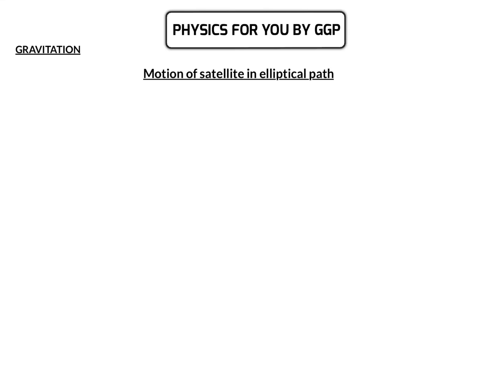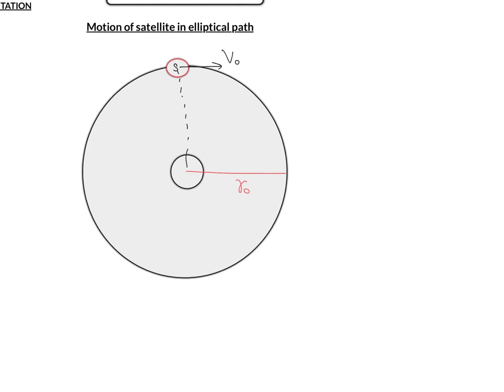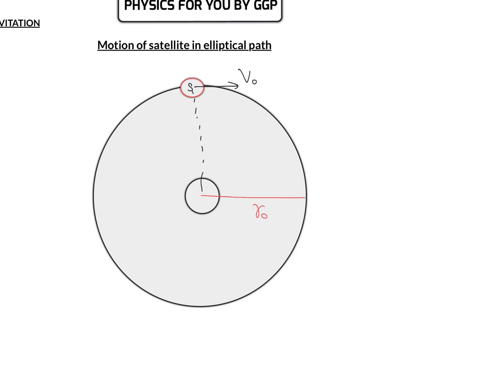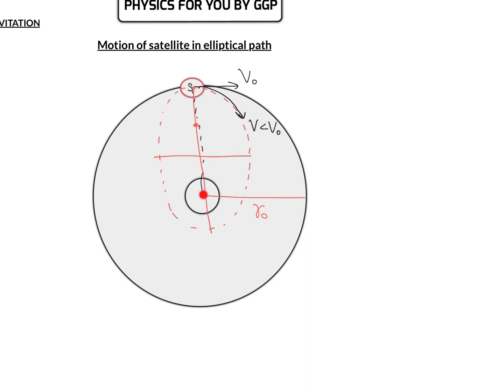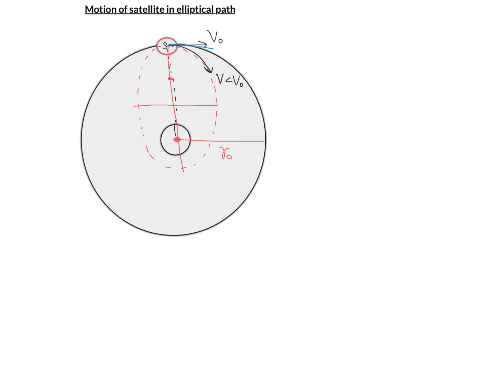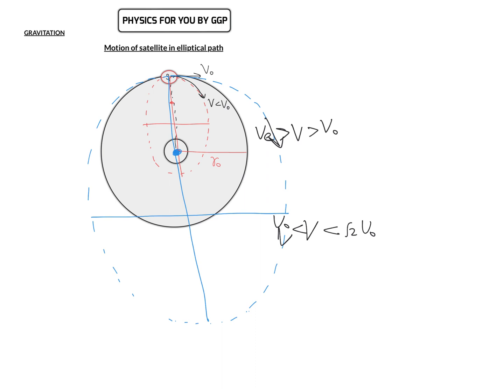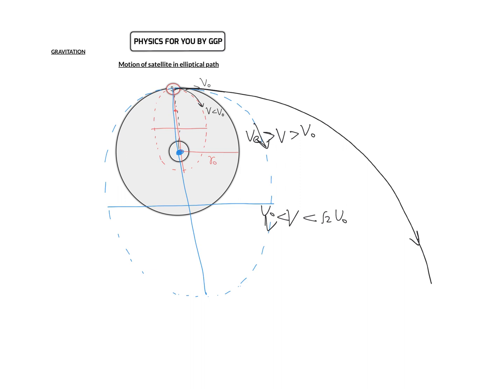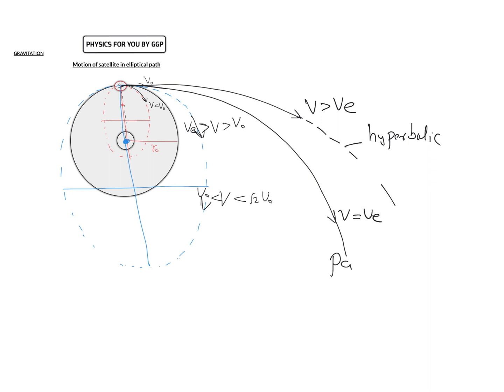MOTION OF A SATELLITE IN ELLIPTICAL ORBIT